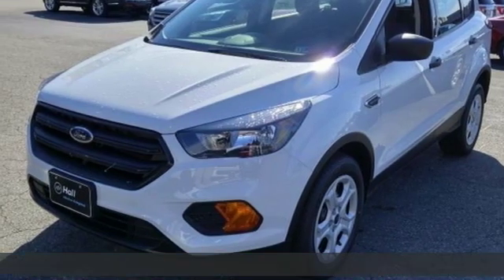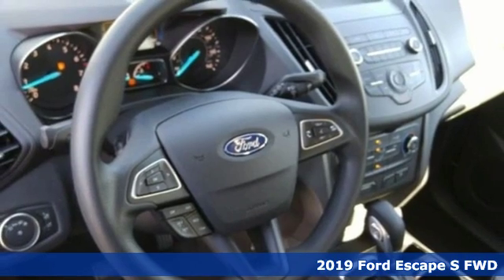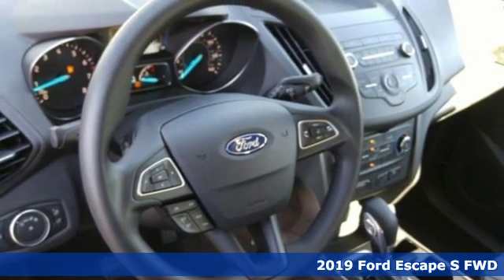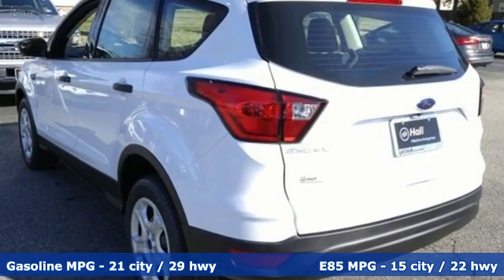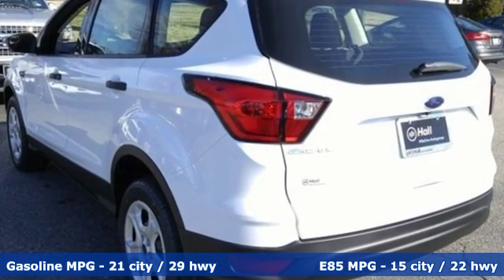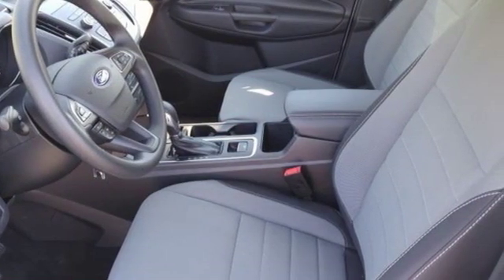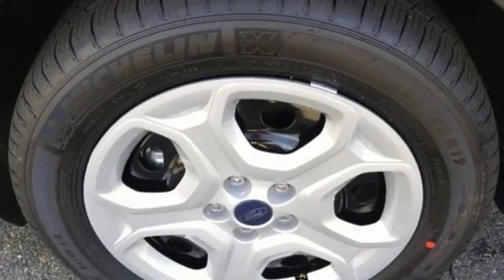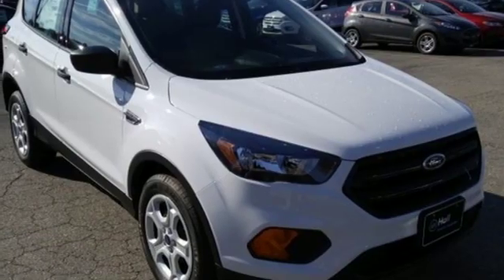New 2019 Ford Escape Newport News VA Hampton, VA #599077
Year: 2019
Make: Ford
Model: Escape
Trim: S
Engine: 2.5L iVCT
Transmission: 6-Speed Automatic
Color: White
Interior: Charcoal Black
Stock #: 599077
VIN: 1FMCU0F70KUA59563

Address:
12896 Jefferson Ave